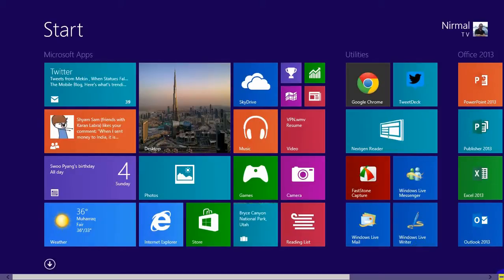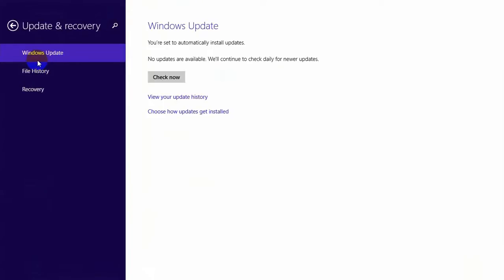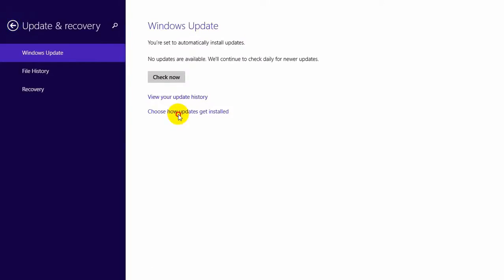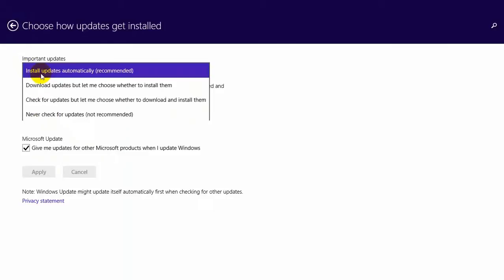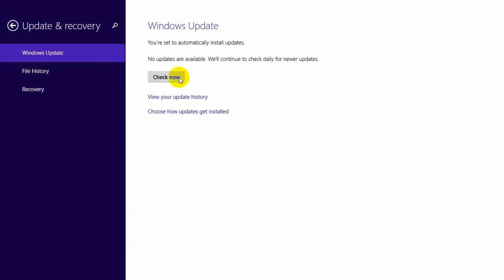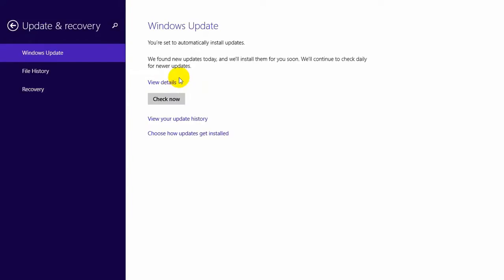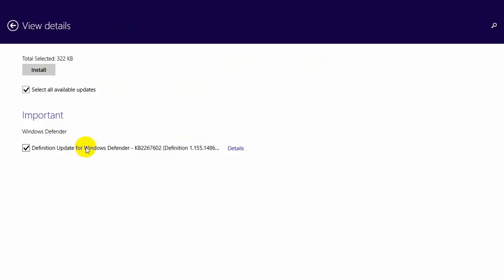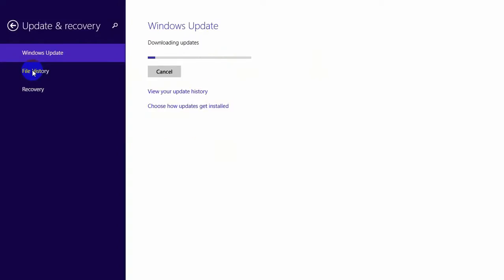How to Install Windows Updates on Windows 8 1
Simple tutorial on how to configure your Windows 8.1 PC to get the latest Windows Updates. You can manually check for updates and install them.